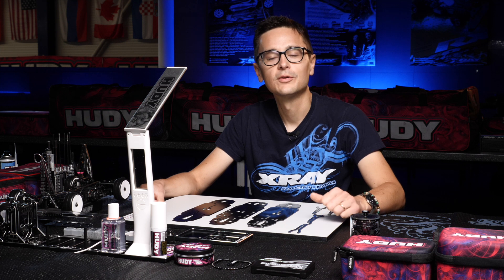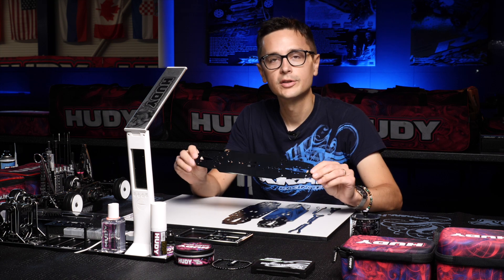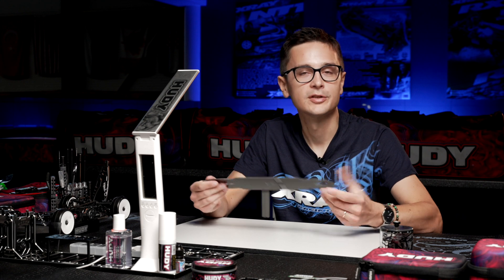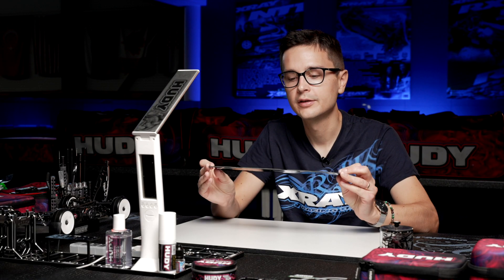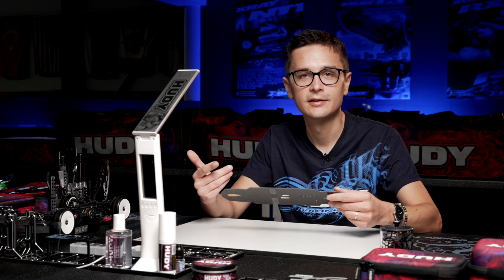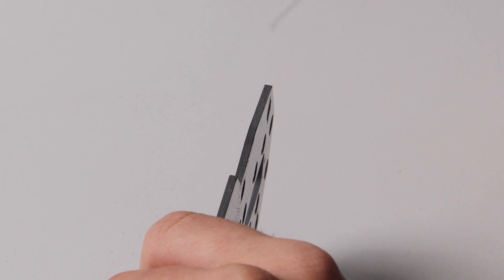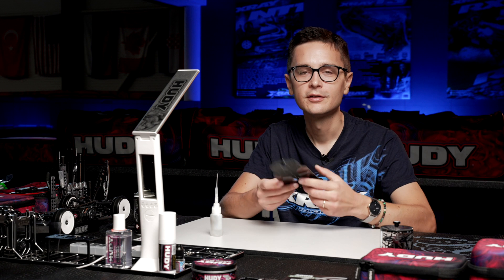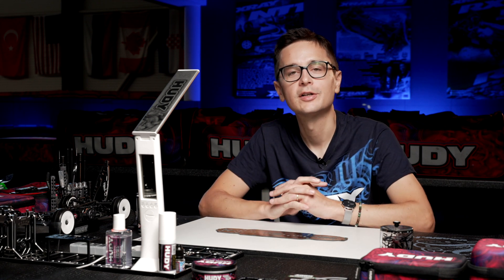XRAY X4 - Build - Chassis Alternatives & Preparation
In this video Alexander Hagberg will explain you how to choose one of the three different chassis alternatives and how to prepare the graphite chassis before assembly.